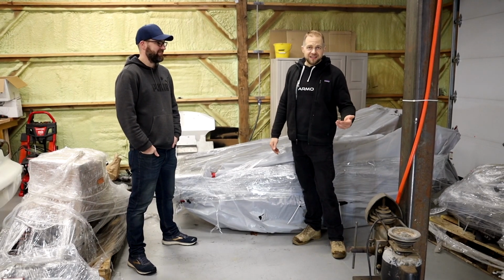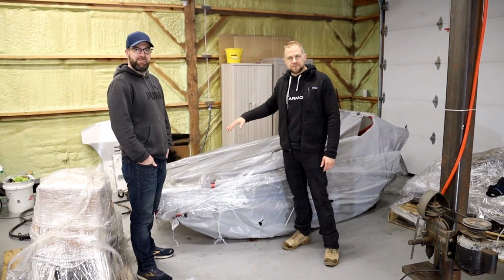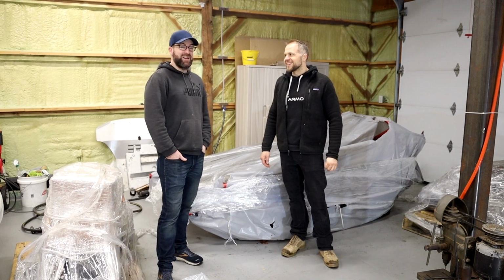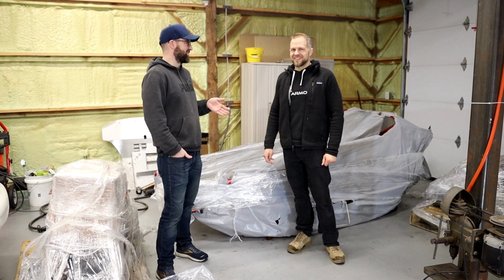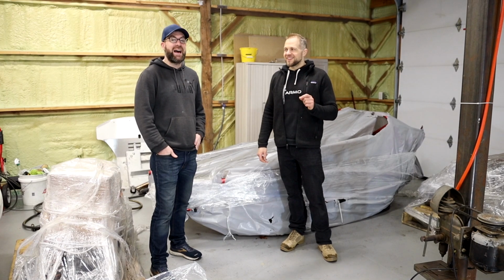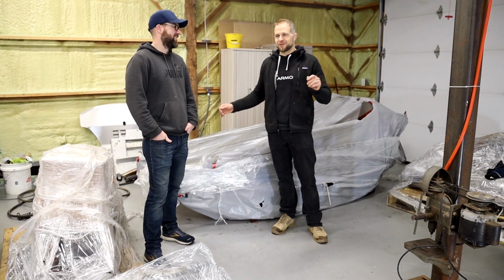Our First Project Car! - The Slip Angle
Today we announce our first ever project car for the channel! Let us know what you think of the build and what you would do!

Reserve a seat with one of our webinar reviews with a chance to take home that part for free!